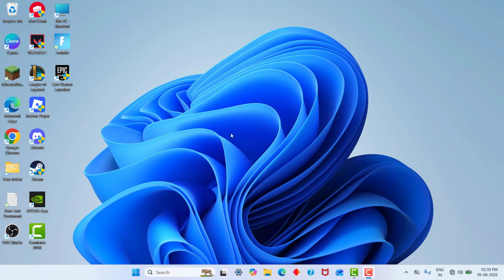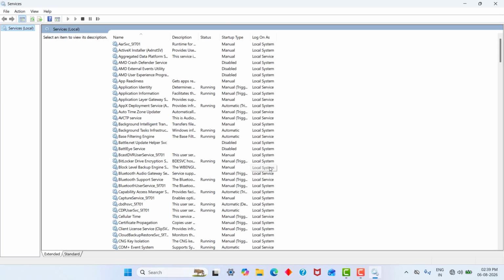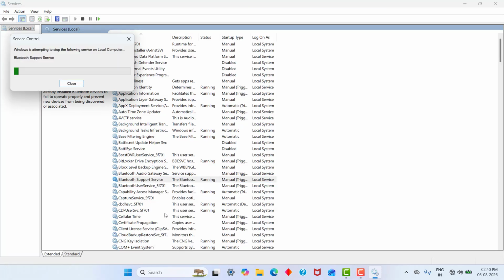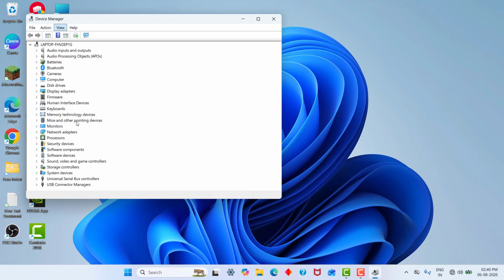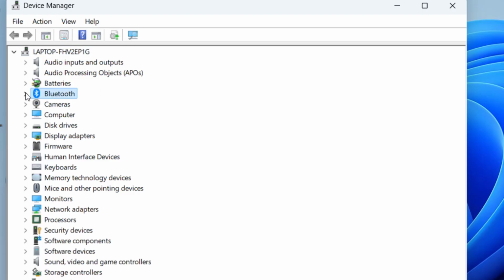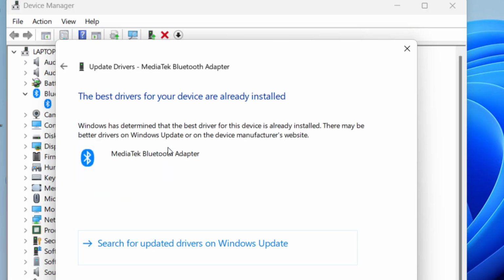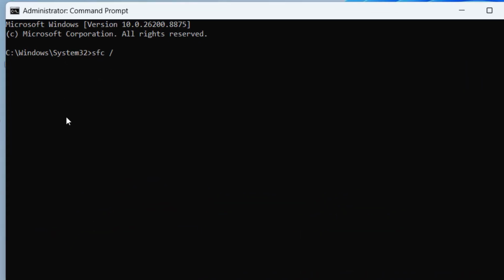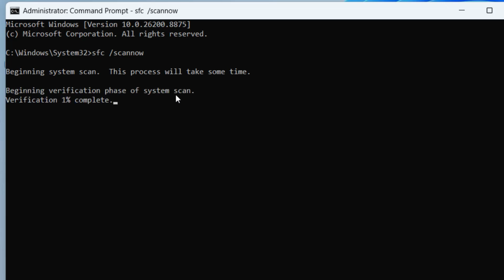Fix Bluetooth ON/OFF Switch Missing in Windows 10/11 | Bluetooth Not Showing in Device Manager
Is the Bluetooth ON/OFF switch missing in Windows? Is Bluetooth not showing in Device Manager, Settings, or Quick Settings. In this video, I'll show you the best methods to fix Bluetooth not working issues.